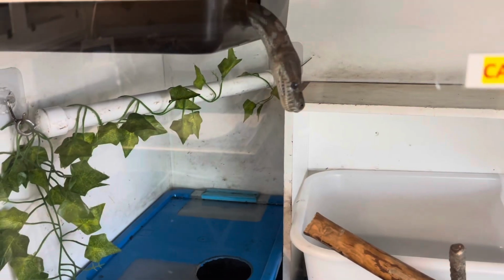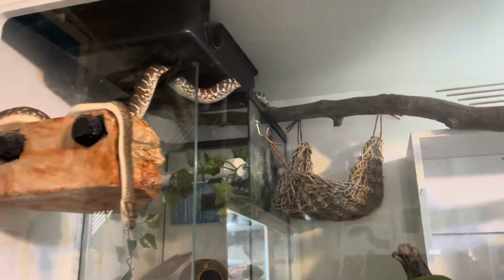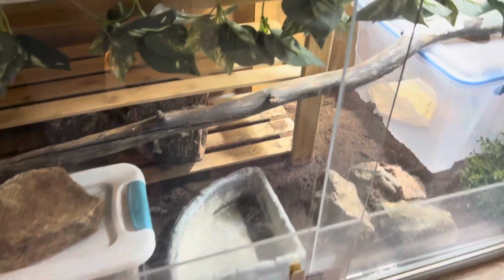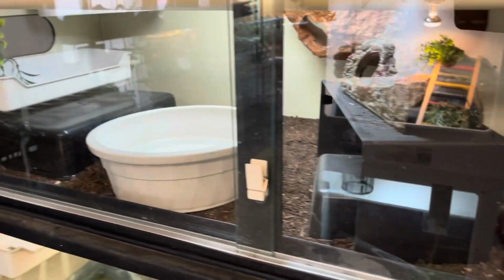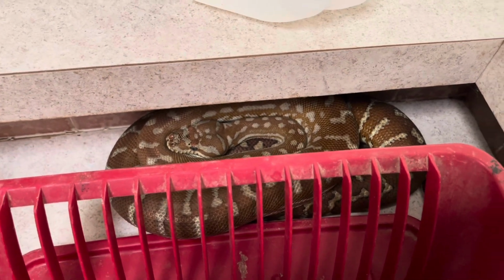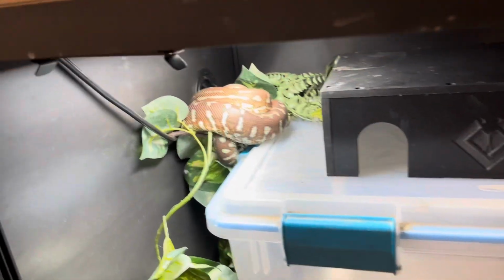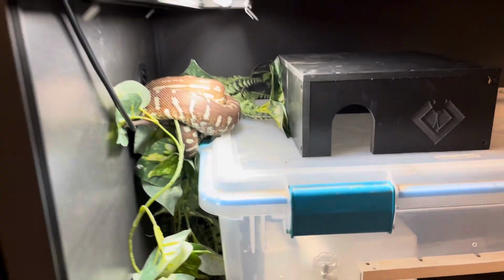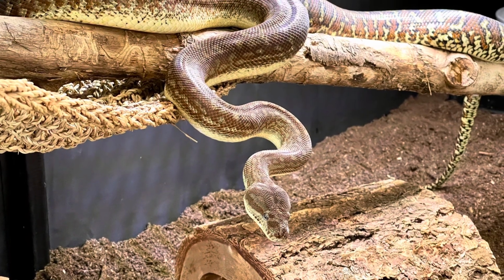Bredli in the Afternoon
Welcome to Serpentes Sunday for 19 November 2023. Today we're peeking in on some of our Morelia bredli to see how they spend their afternoons. Morelia bredli are a non-venomous constrictor native to the area around Alice Springs, Australia. Bredl's Pythons average 6-7' long as adults and are medium-bodied but grow slowly when not overfed. They are bold, outgoing, resilient, adaptable, and while they rest most of the day they are very active in the evenings and overnight. The prefer to be up high and engage in a lot of climbing behaviors. I filmed just a few of mine during the middle of the afternoon to share with you some of their common resting spots and positions.

Lori Torrini, CPDT-KA, AAB-UW, FFCP-Trainer
ASS Zoo Keeping, BS Animal Health and Behavior